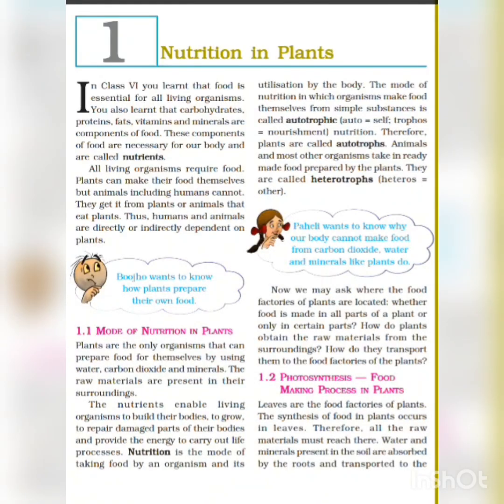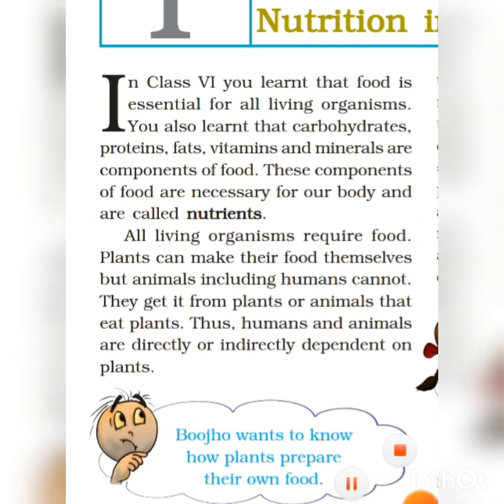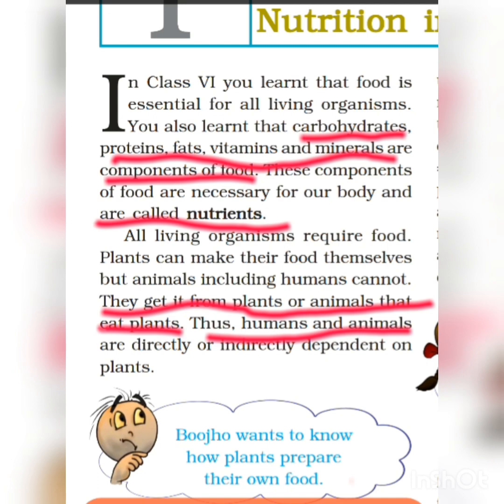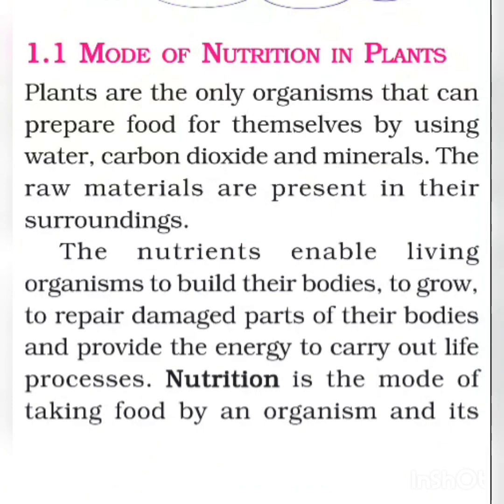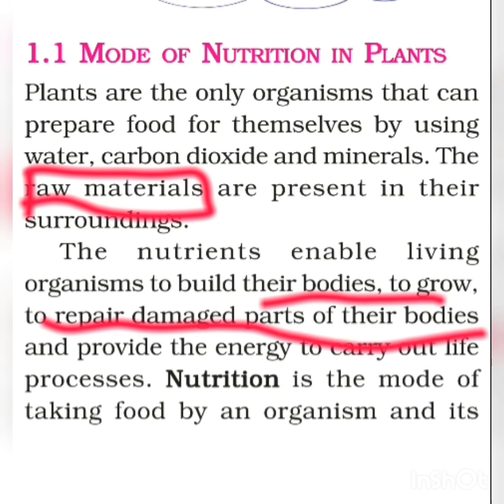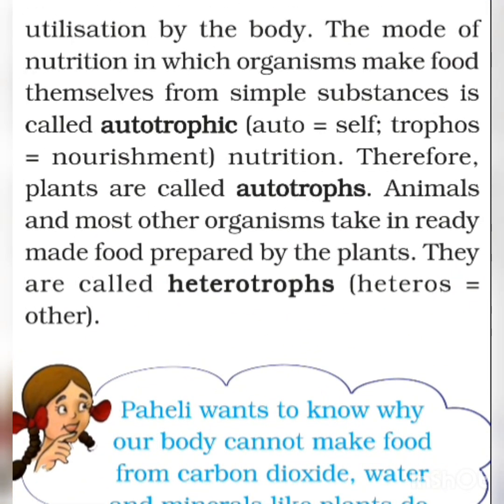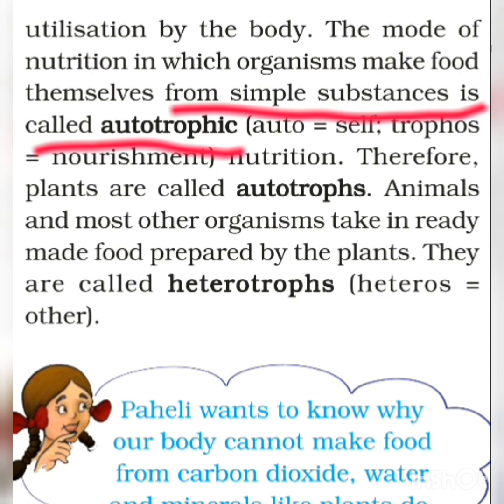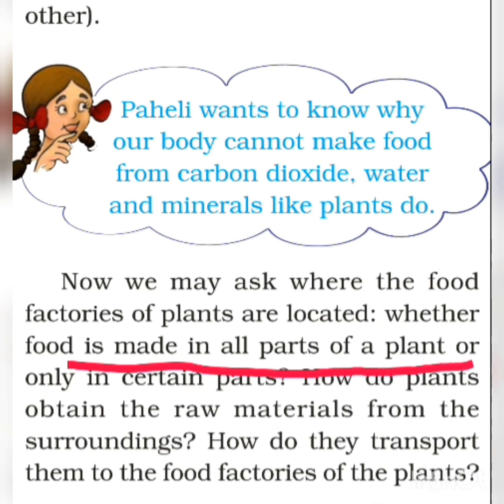NCERT CLASS 7 SCIENCE CHAPTER 1 NUTRITION IN PLANT